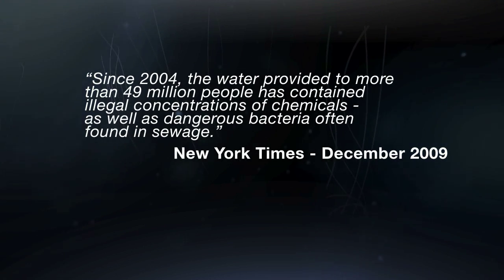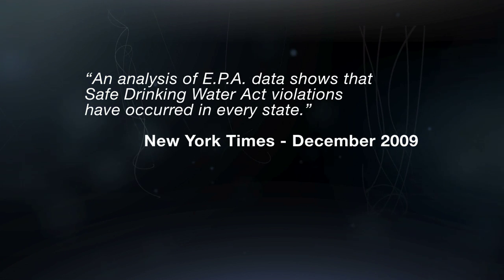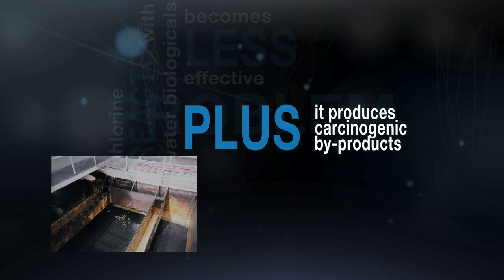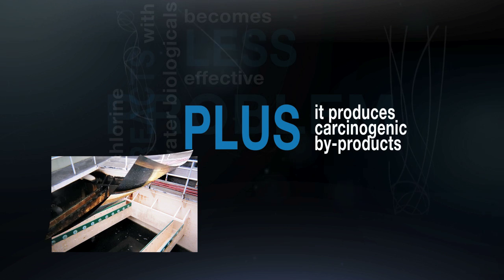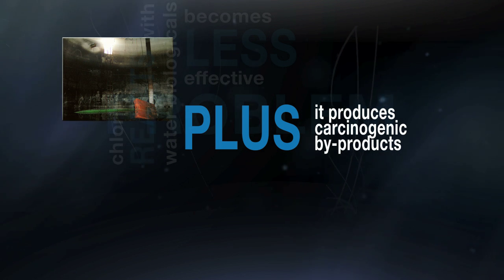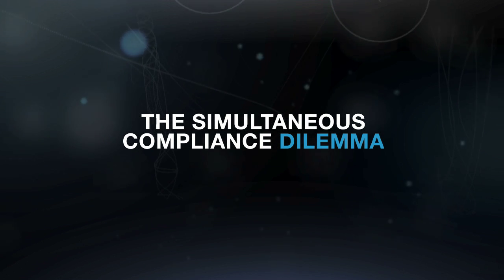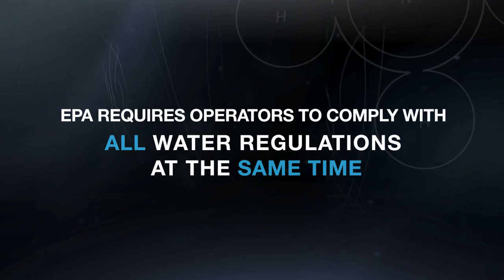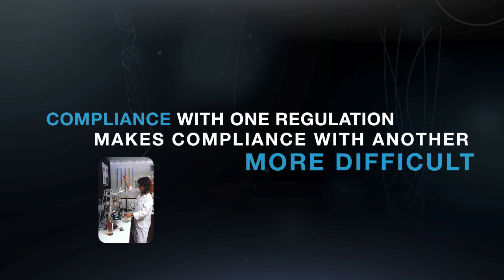Blue Earth Labs - Municipal Water Treatment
Blue Earth Labs combines chemistry with commitment, innovation and expertise to deliver simple, cost-effective water infrastructure solutions to customers across the globe. Our comprehensive chemical cleaning approach treats the underlying problem of organic and inorganic deposit formation.

We provide proprietary, NSF 60 chemical cleaning solutions that remove and prevent the films and scales that cause a majority of water quality concerns and infrastructure issues.